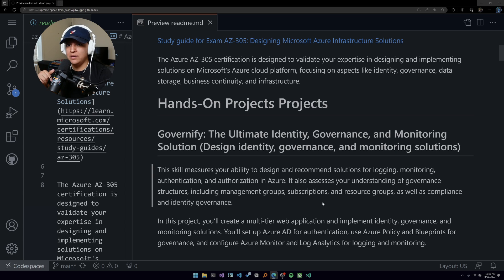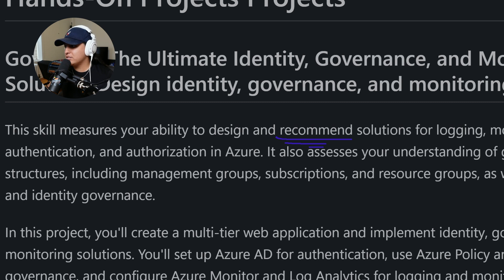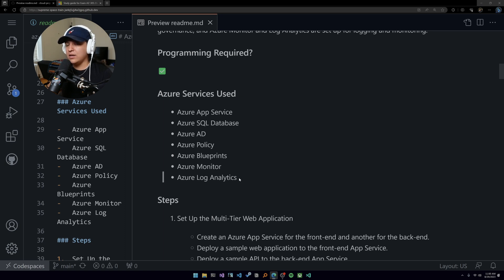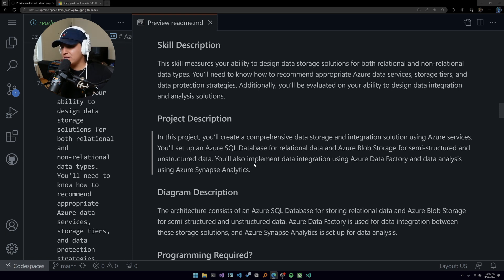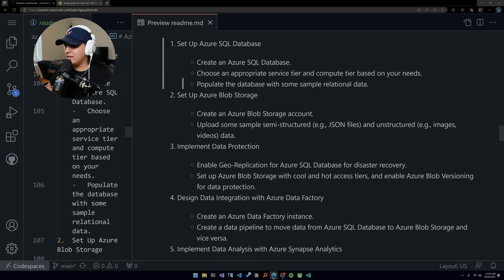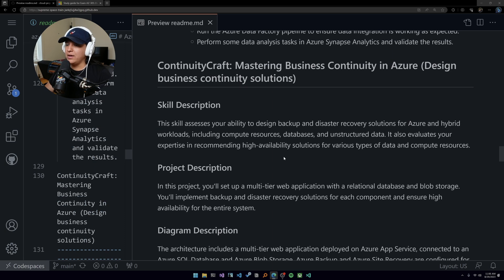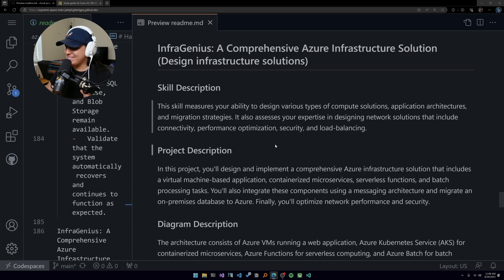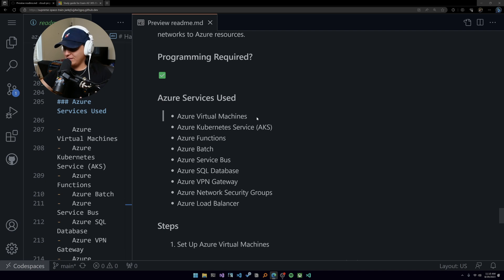AZ-305 Certification Cloud Architect Azure Projects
0:00 DON'T SKIP THIS ADVICE
2:16 Design identity, governance, and monitoring solutions
7:36 Design data storage solutions
10:40 you're not ready to be a cloud architect
11:20 Design business continuity solutions
13:55 Design infrastructure solutions
16:23 a lot can change in 4 months